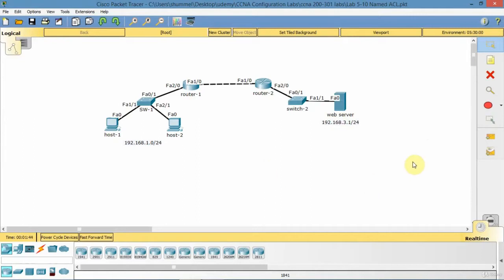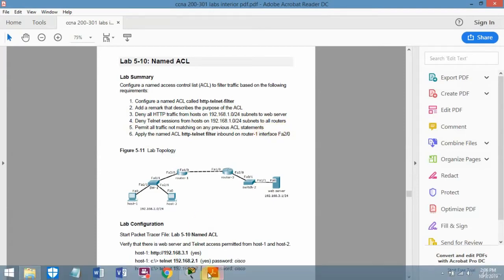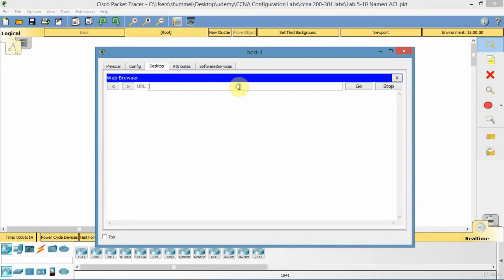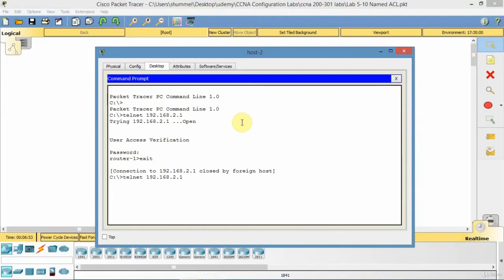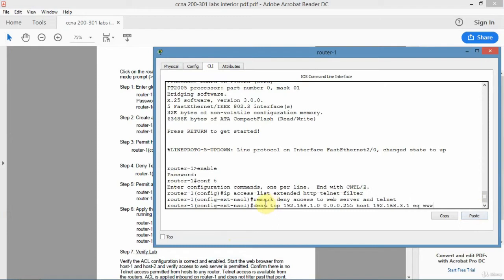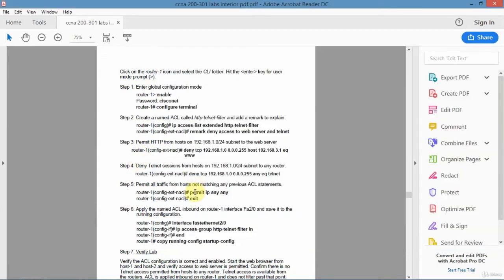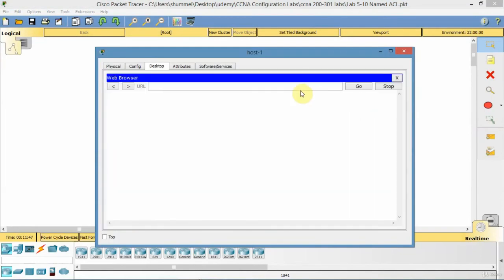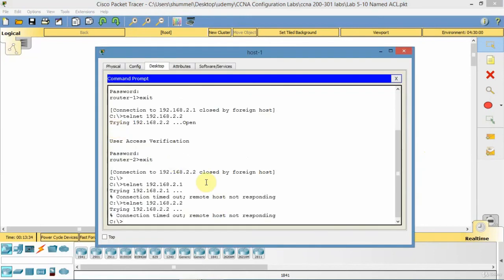056 Extended Named ACL || CCNA 200-301 Complete Course English